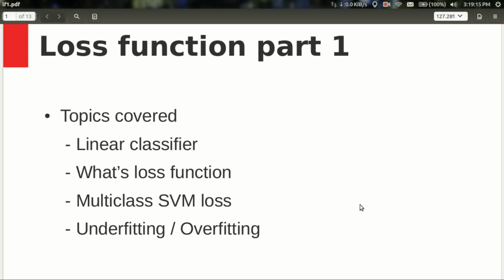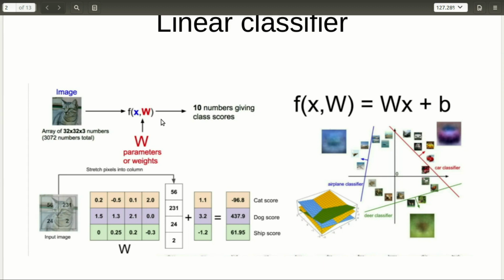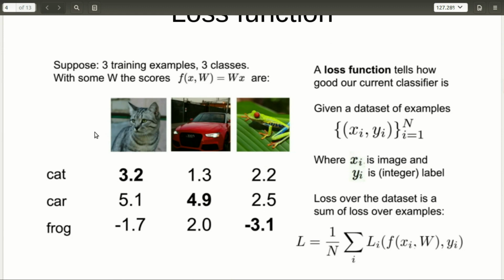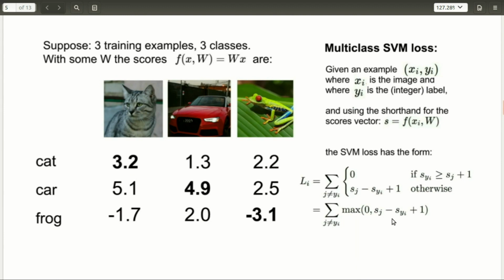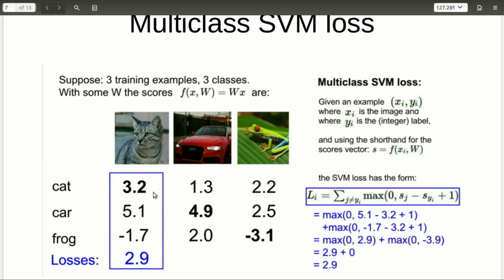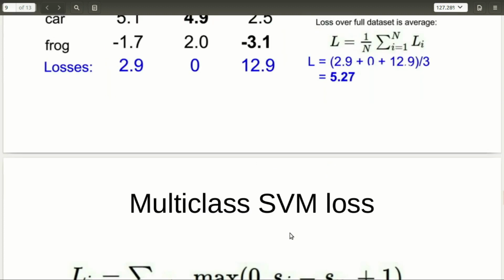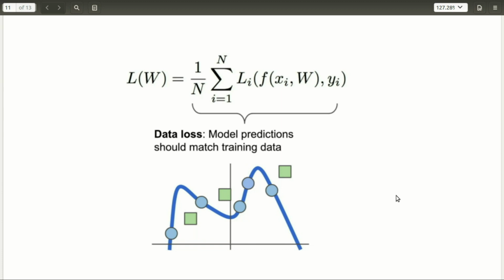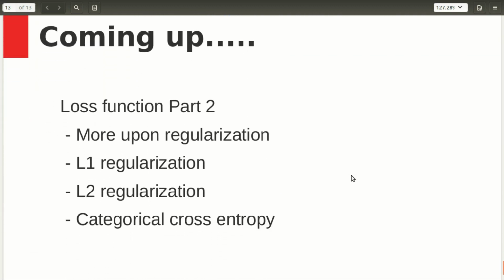Loss function for Machine learning (Part 1)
In the part 1 we talk about :
- Linear classifier
- Why do we need loss function ?
- What's loss function?
- Multi class SVM loss
- Overfitting/ Underfitting
- Regularization